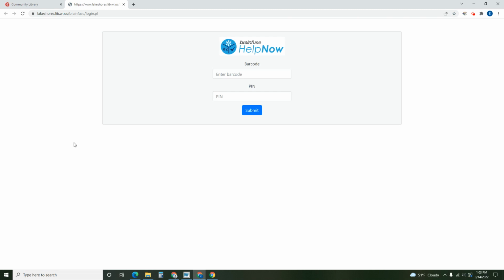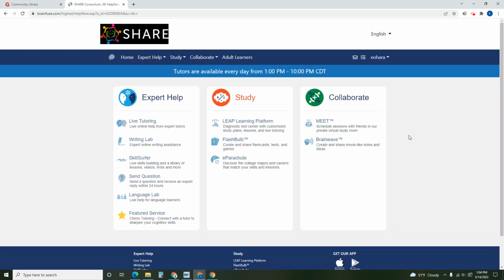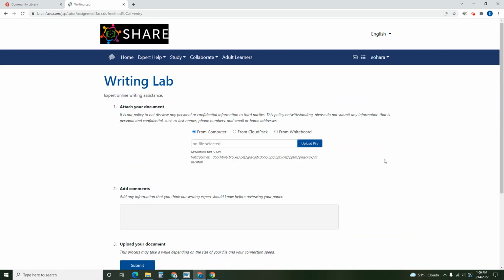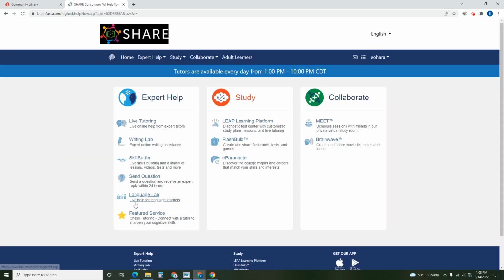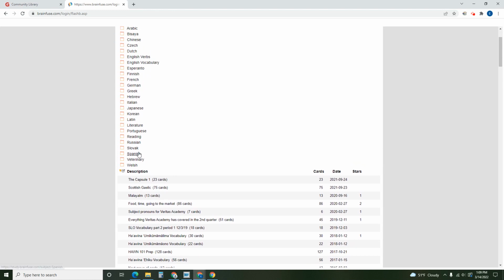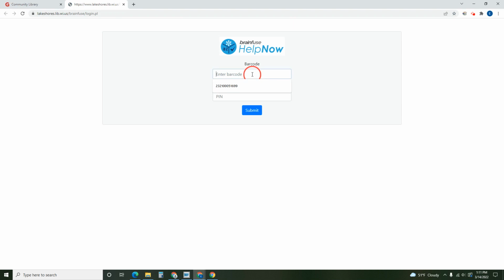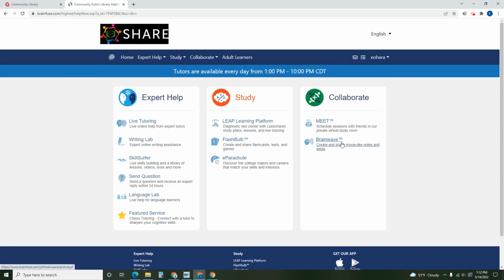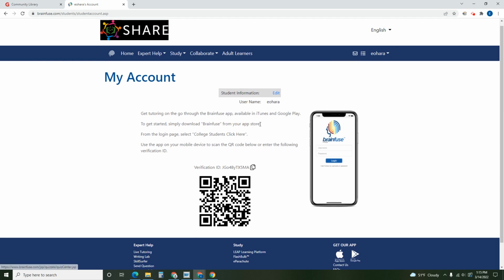How to use Brainfuse HelpNow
Learn how to use Brainfuse HelpNow to get help from tutors and prepare for tests.